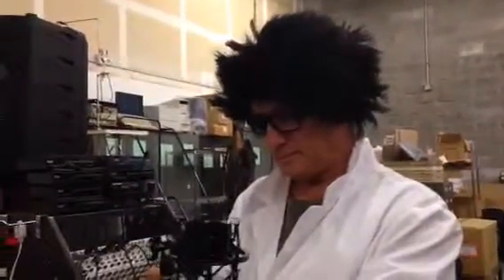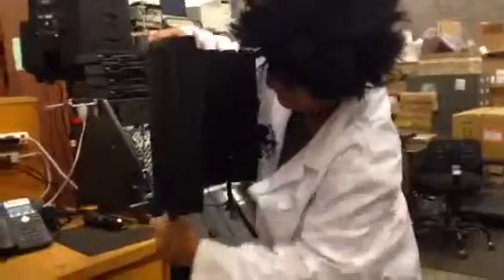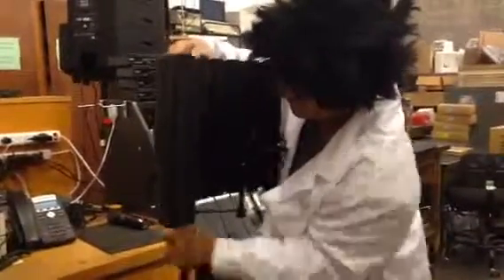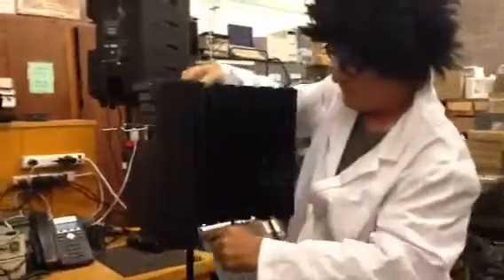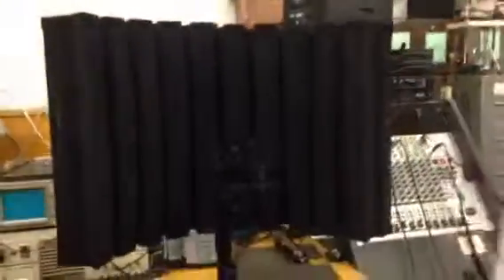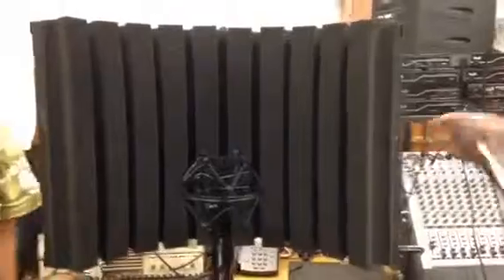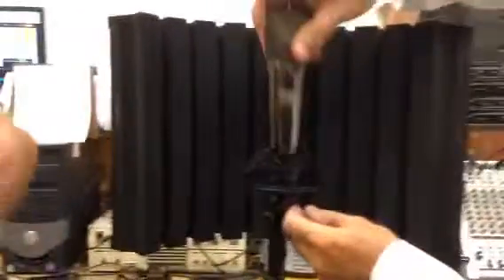Studio Mic VS 1 Professor Sparks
VS-1 Acousti-Shield Assembly - Fun with Professor Sparks !!